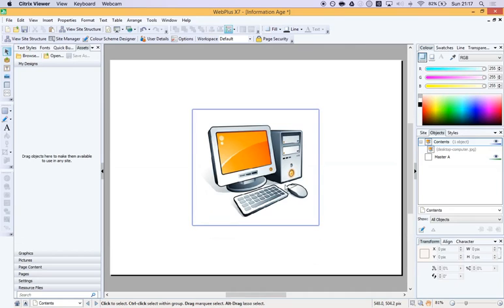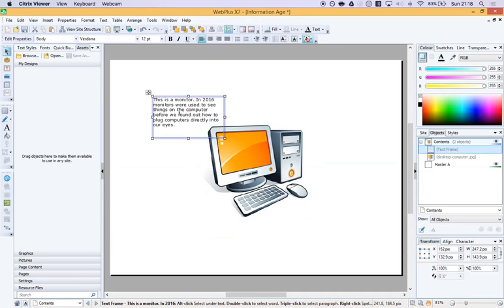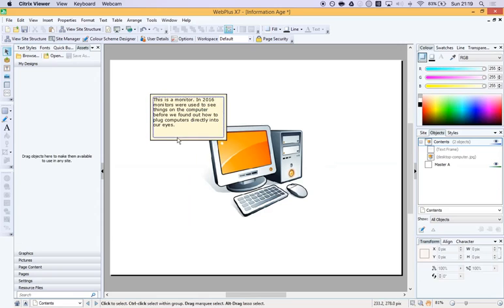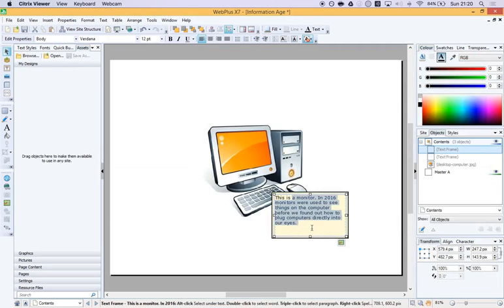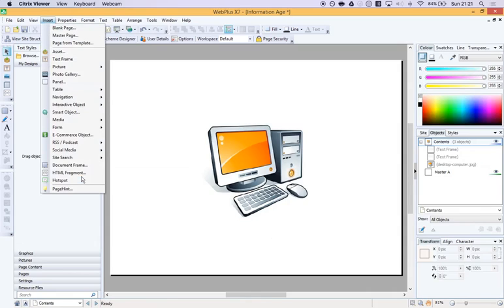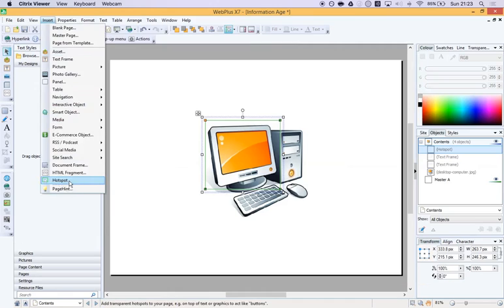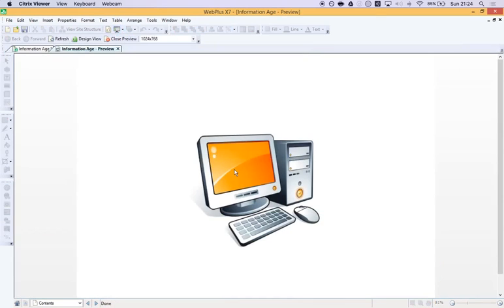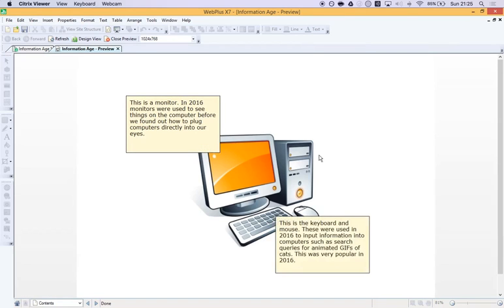Adding Rollover or Popup text captions to images in Serif WebPlus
Learn how to add rollover (popup) text captions to images in Serif WebPlus.

Part of a series of videos showing how to use Serif WebPlus to create an HTML "eBook".